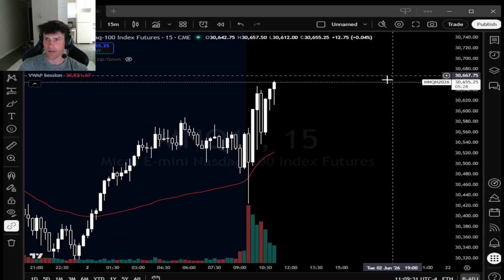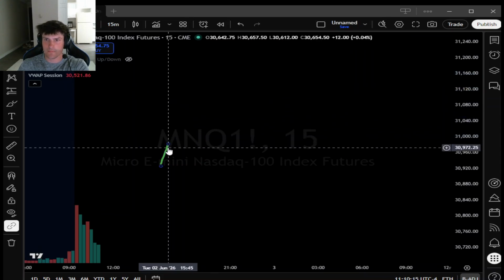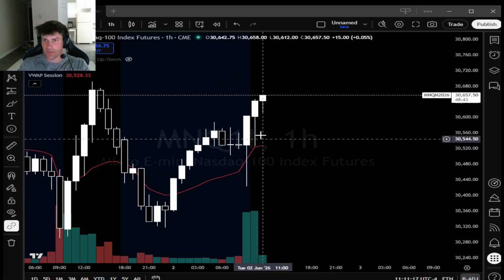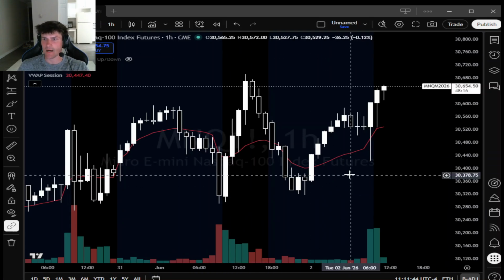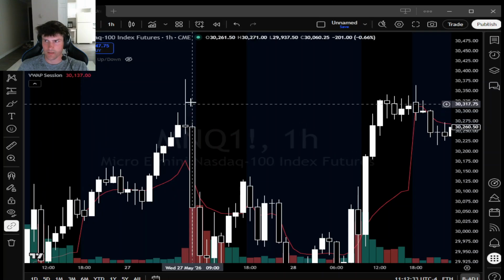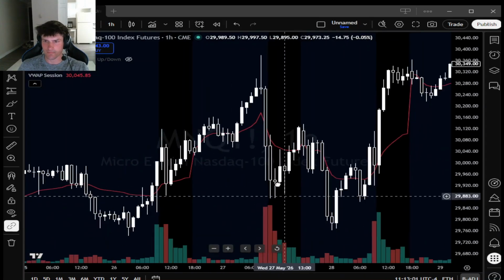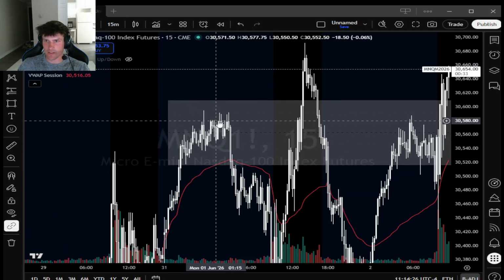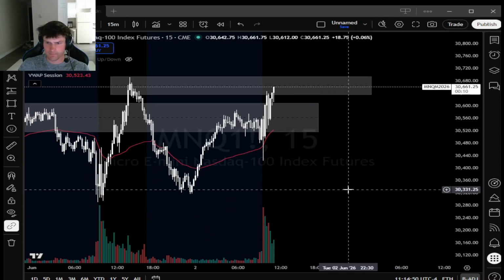How Candlesticks Actually Work (The Only Guide You Need)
Stop guessing and start winning! In this video, we are breaking down exactly how candlestick charts work so you can read market momentum like a pro. Whether you are brand new to day trading or looking to clean up your technical analysis, mastering the basics of price action is step number one.

We keep it completely clean, simple, and stripped of the extra fluff you don't need.

What you’ll learn in this lesson:

What the "Real Body" of a candle means

How to locate the Open, High, Low, and Close (OHLC) instantly

The fundamental difference between Bullish (Green) and Bearish (Red) candles

What wicks (shadows) represent and how they show market rejection/liquidity

If you want to master the markets and level up your charting skills, make sure to smash that subscribe button and drop a comment below with what topic you want to see next!